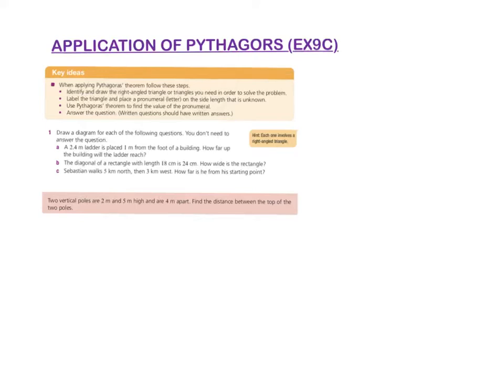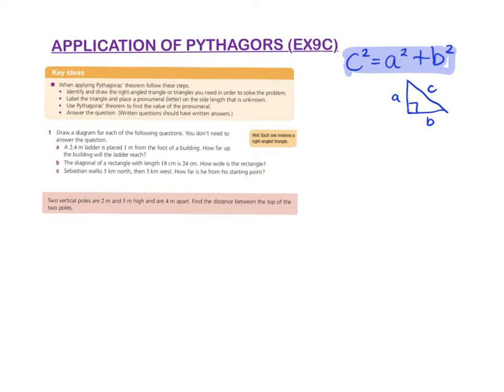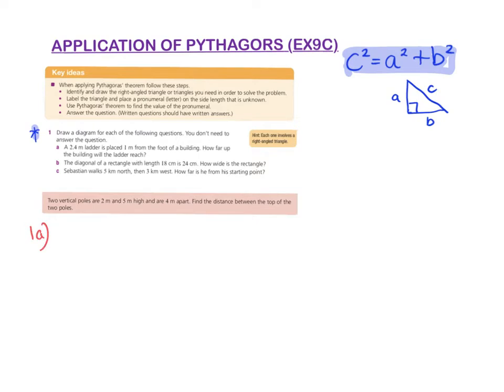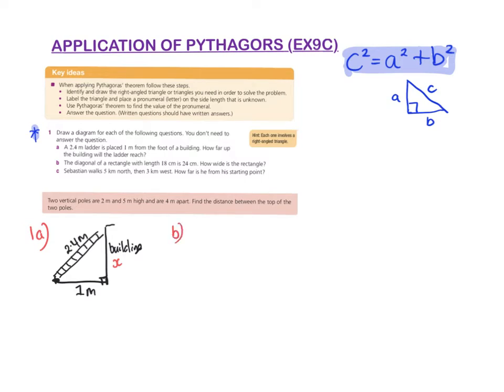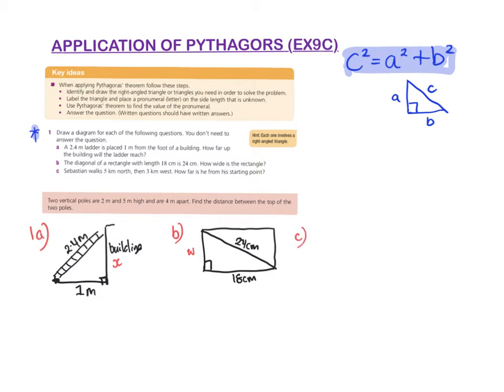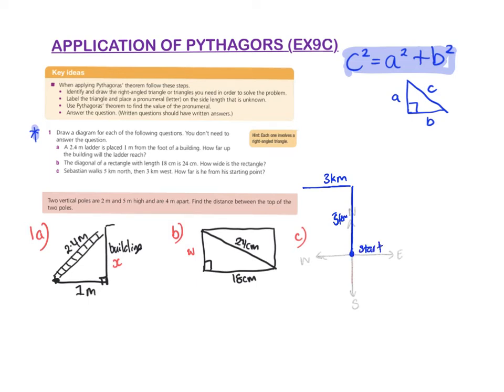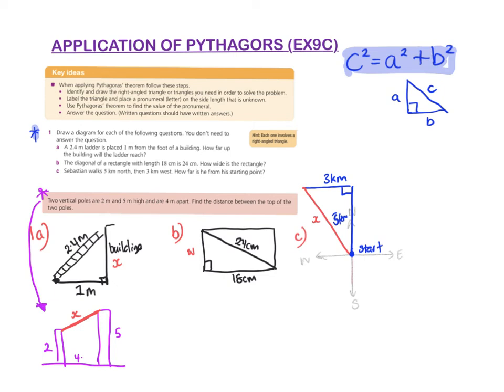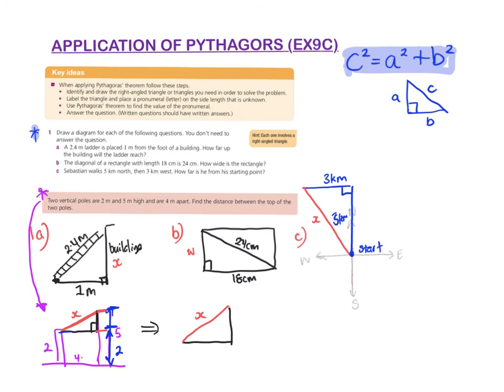10GEN EX9C APPLICATION OF PYTHAGORUS